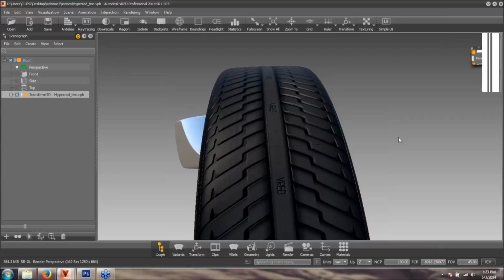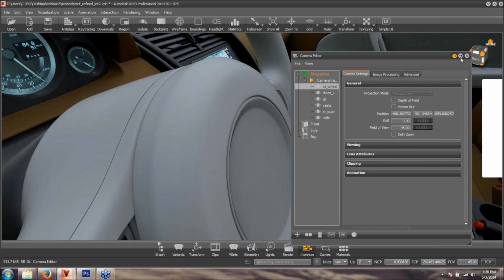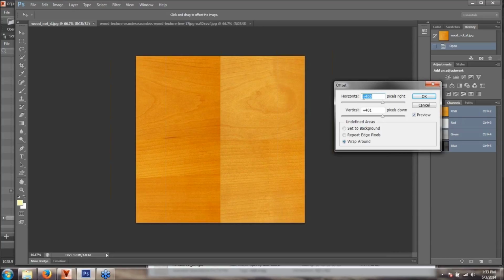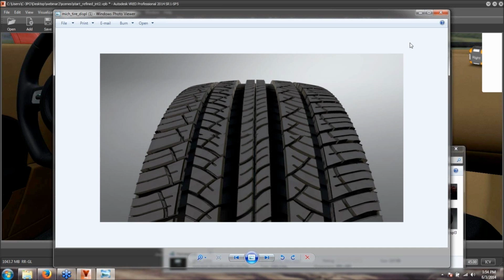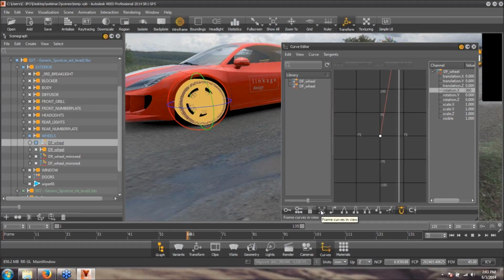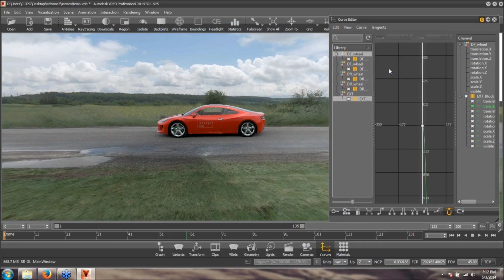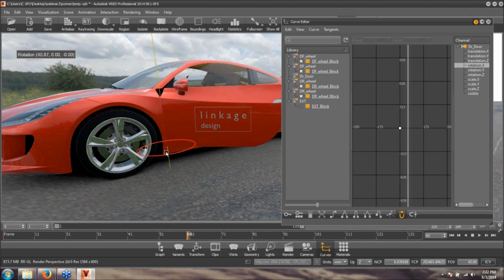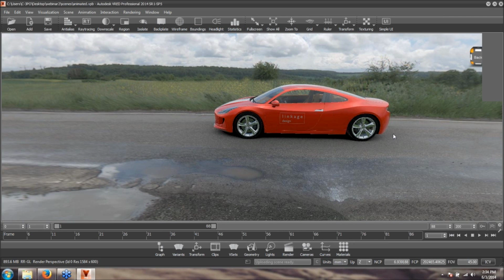Linkage VRED Webinar - VRED Essentials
Dawn McArdle, of Linkage Design, will continue her overview of VRED technology by focusing on some of the more advanced tools, including interior materials and animation.